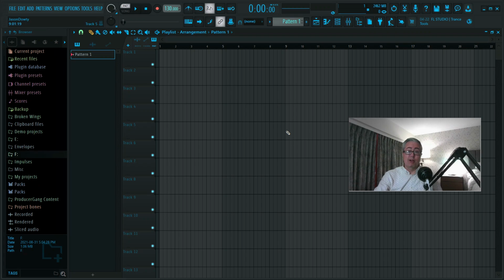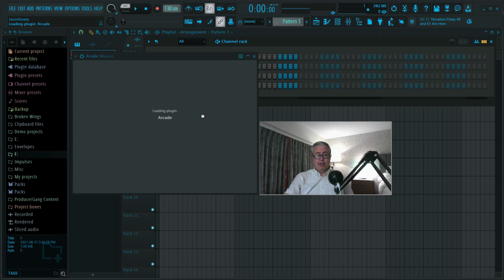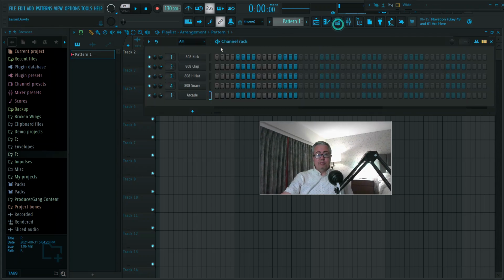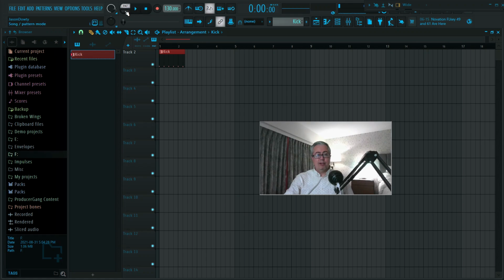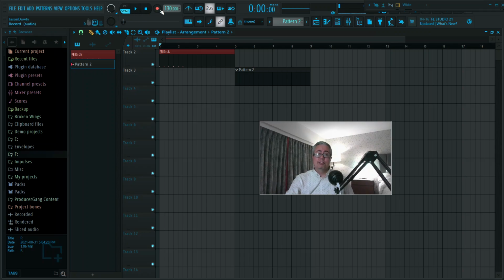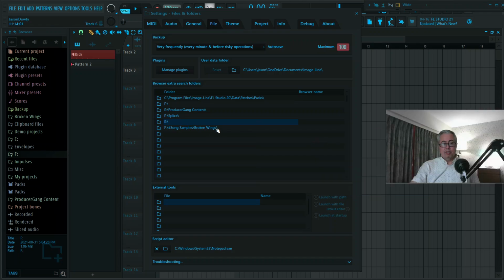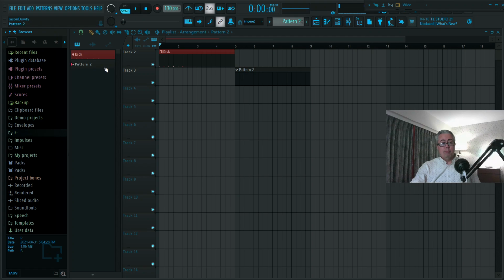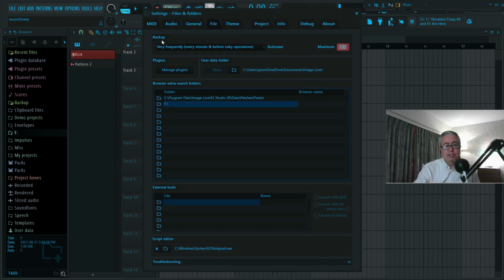Teaser - Get the entire "Producing 4 Free" course FREE!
Want to learn to produce your own music?
Want to have your first professional track in under 2 hours with only the basic version of FL Studio and free stuff you can find on the Internet?